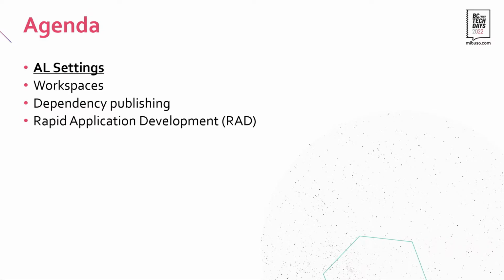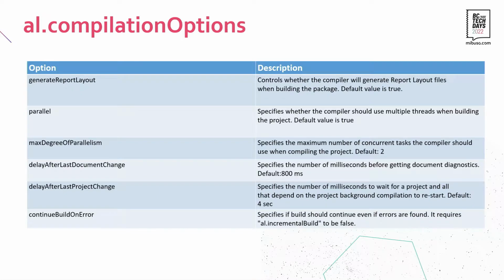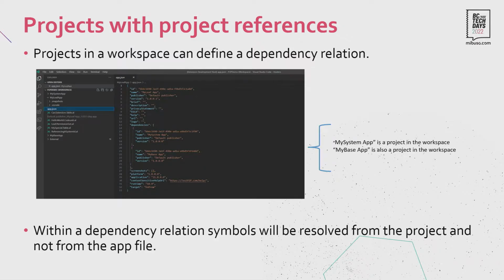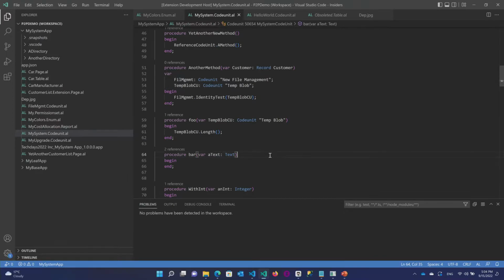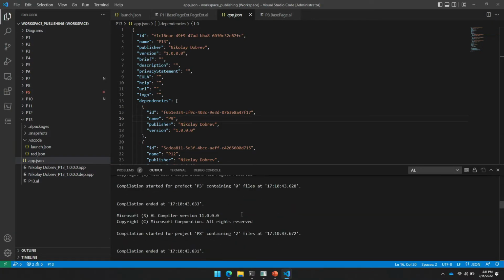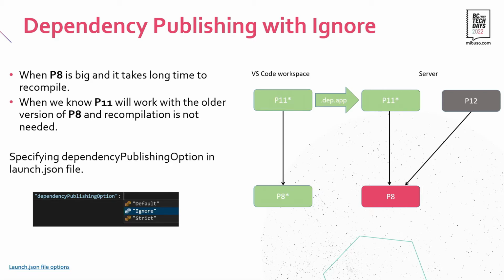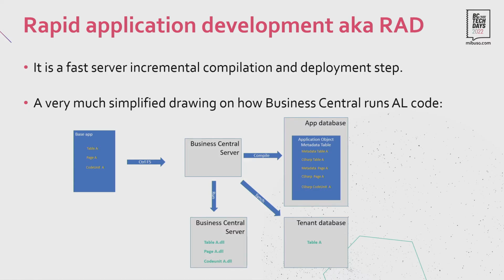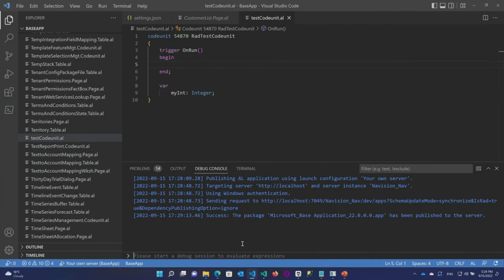BC TechDays 2022 - Customizing the developer experience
Title: Customizing the developer experience

Presenter: Kalman Beres, Nikolay Dobrev

Presented on Thursday 15 September 2022, 16:00 - 17:30

Content:

0:00 Introduction
0:30 Agenda
1:20 AL Settings
12:07 Workspaces
22:43 Dependency publishing
36:22 Rapid Application Development (RAD)